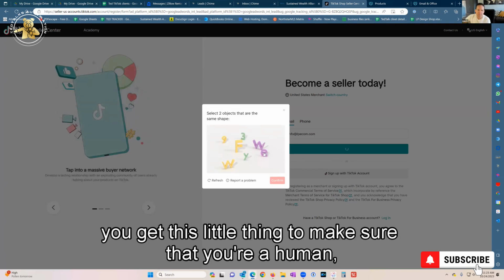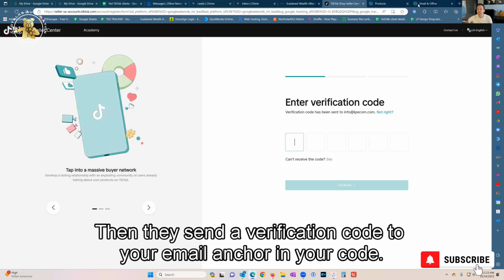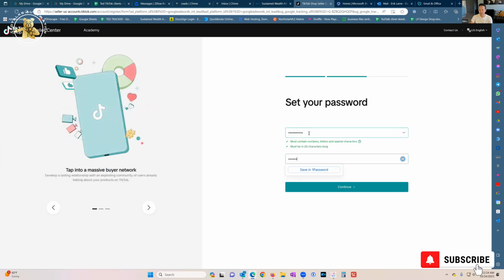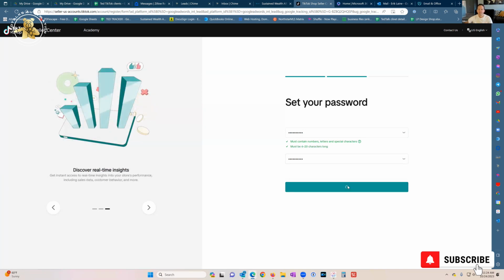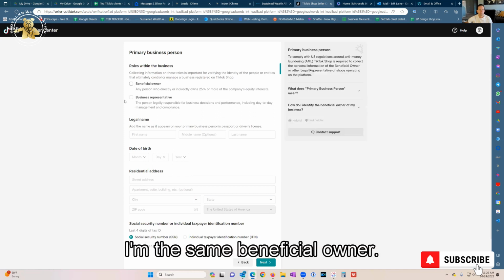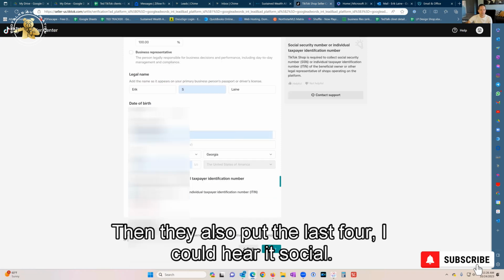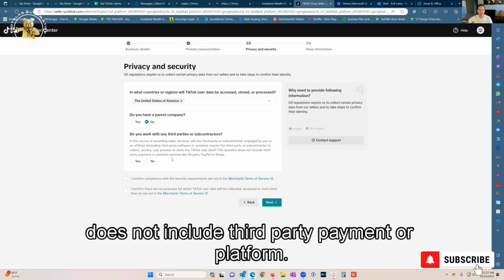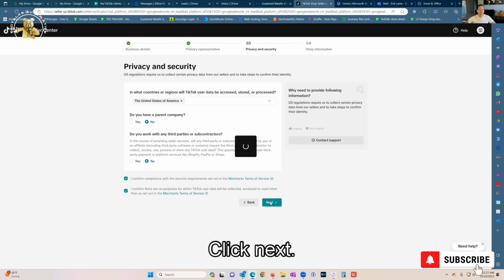How To Open Up A TikTok Seller Account For Your LLC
Here is a How To Video on opening a TikTok Seller Account for your LLC.

We have a team that can help you run your store, they will source products, list them and process all orders for you automating the whole process for you.

We have a few different options for business funding, our first option builds your business credit all based on your EIN # giving you no personal liability, this is a process to get set up correctly, but this will ensure your future funding is set up right to continue to grow your business.  We have options to access capital now as well if you have an existing business with revenue.  We have other options as well that will need a personal guarantee but can get access to even more funds quickly.

We have options for new or existing businesses, we can even help guide you on setting up a new business.

Sign up for free for your own affiliate landing page and anyone who signs up you will receive 20% of any fees they pay for the program and also on any financing commissions earned!

TED Associates : Passive Income Solutions Our team strives to educate people on passive income opportunities. We also show you how to obtain business credit lines to fund these opportunities to keep as much of your own money in your pocket. Our goal is to build you cash flowing assets that you can sell if you choose or hold onto for monthly passive income. We have opportunities for large or small budgets. We have experience with Amazon, Trucking, Turo, Facebook, Walmart, Ebay, AirBNB, YouTube, NFTs and so much more.